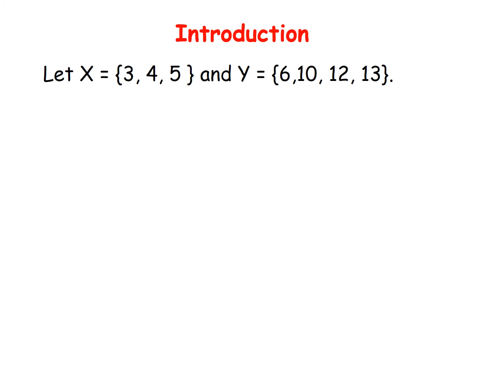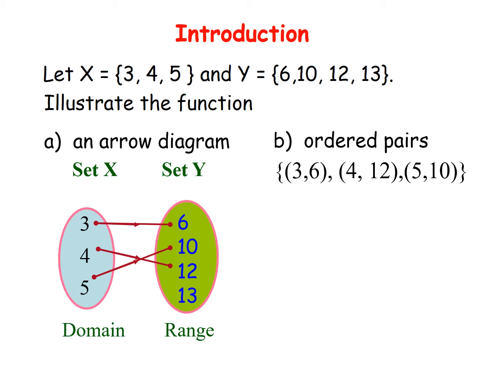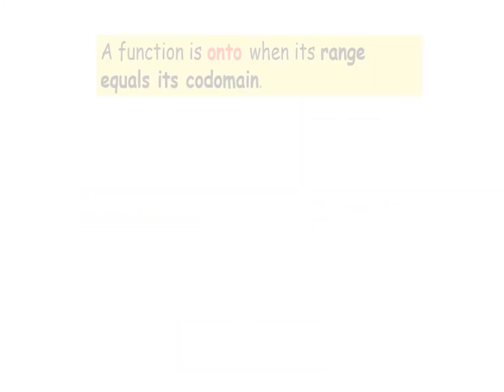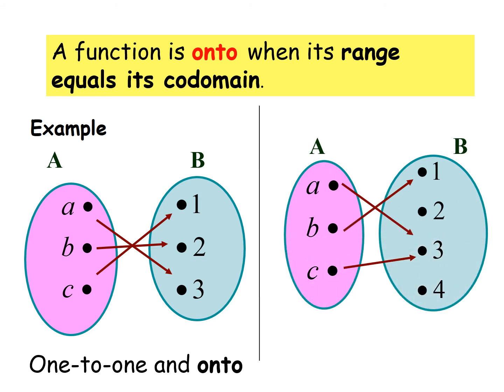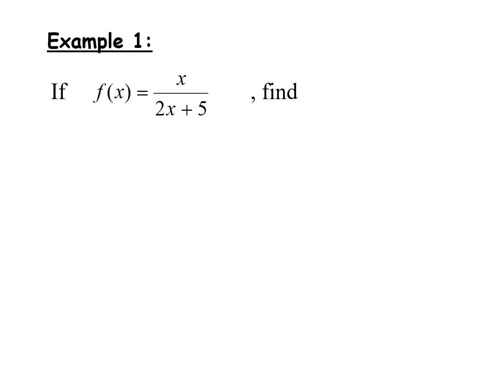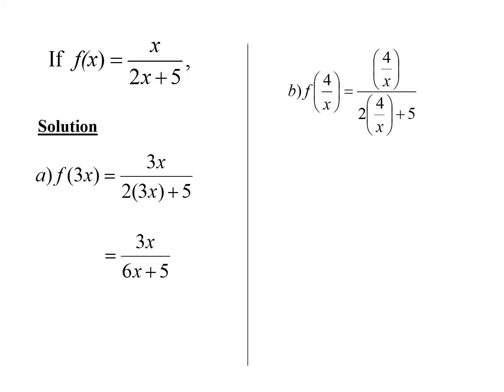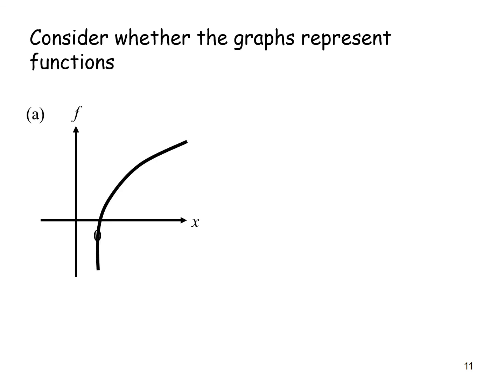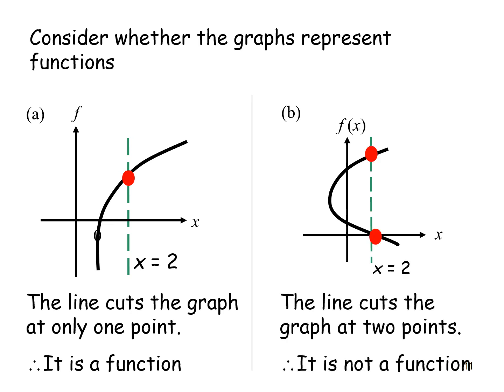LEC 1 5.1a & 5.1b